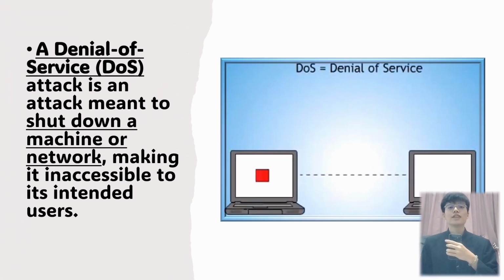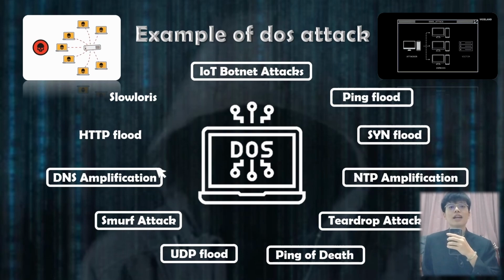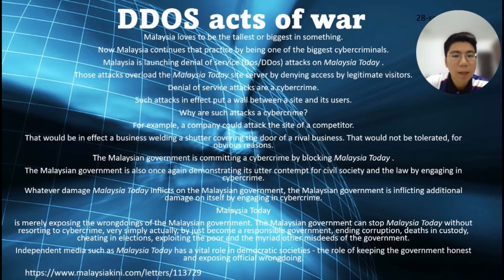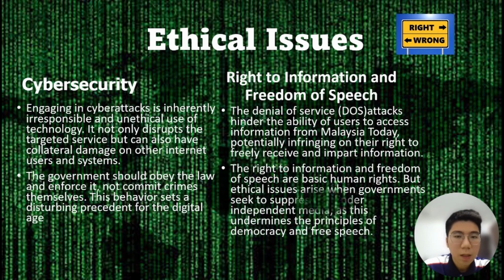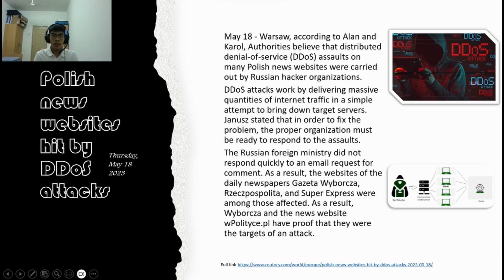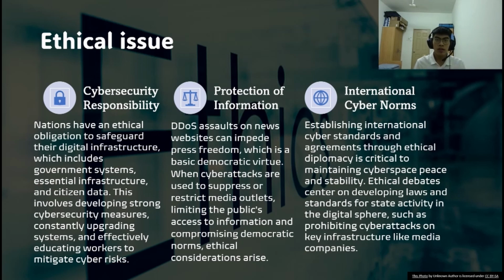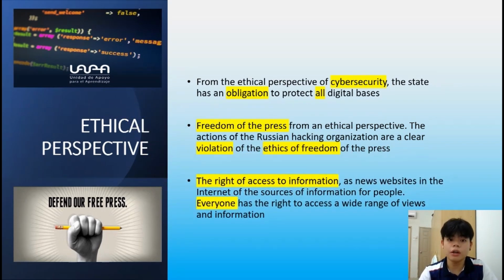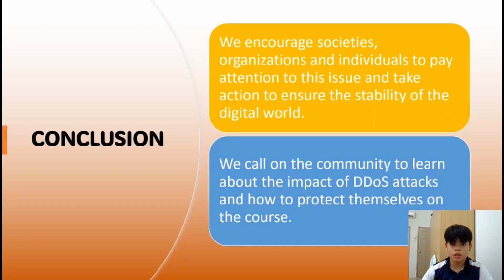Presantation 1 Dos Attack video Group 7